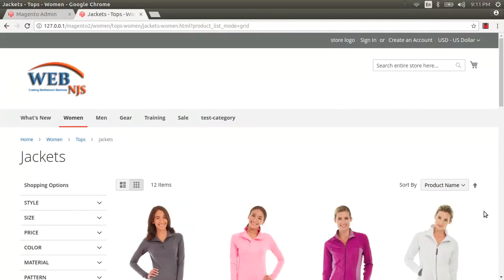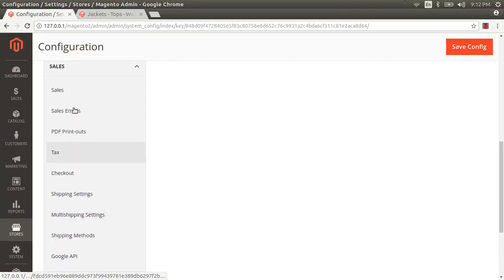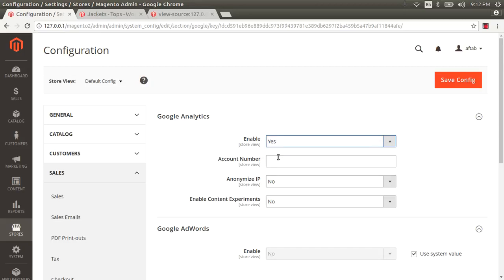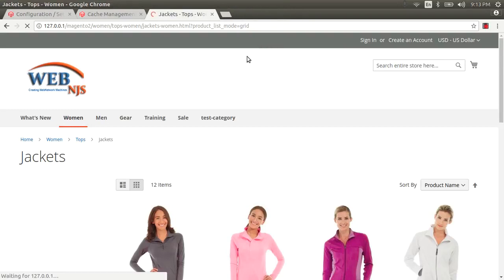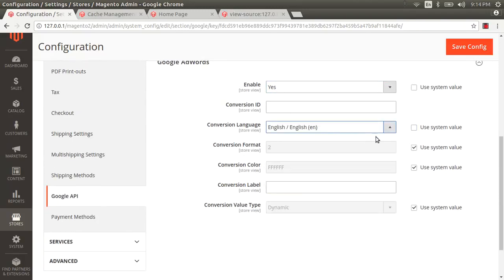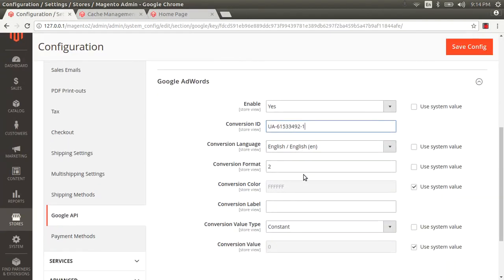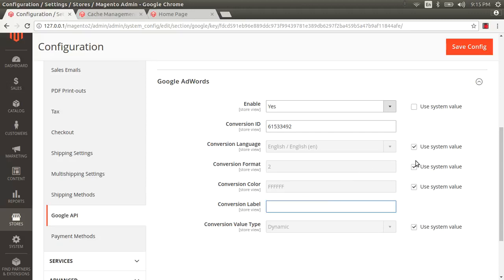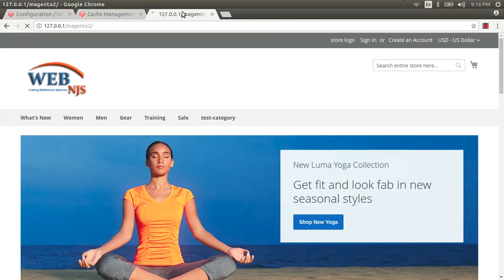Magento 2 SEO Tutorials #11| google analytics tutorial google adwords in Magento2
This tutorial explains the procedure about GoogleAnalyticsAndGoogleAdwords in Magento2